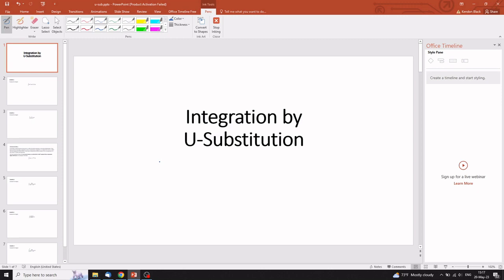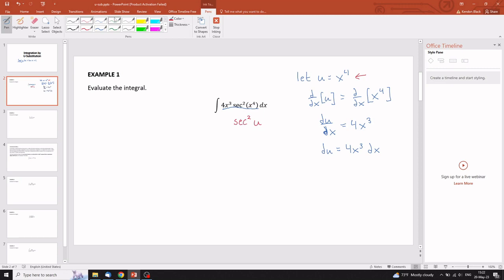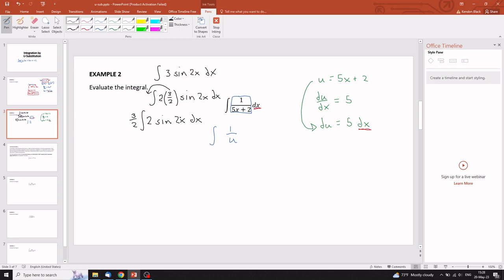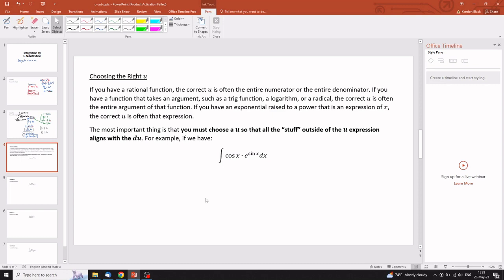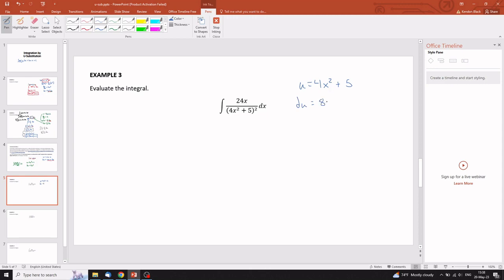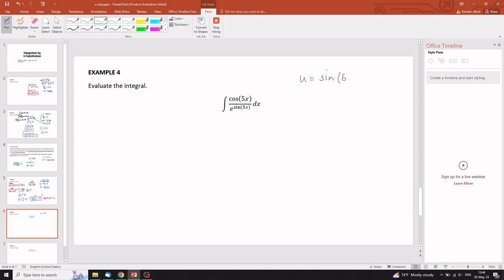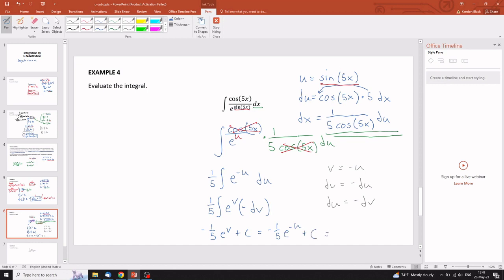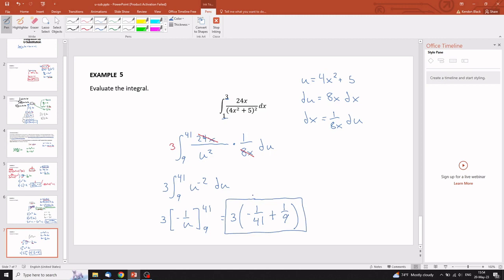Integration by U-Substitution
I am available for tutoring services! for more info.

This videos goes over the basic concepts of integration by u-substitution. We discuss how to choose the right "u" and work out several examples.